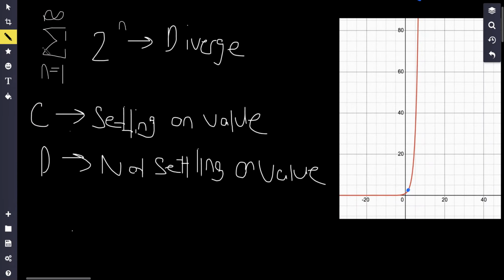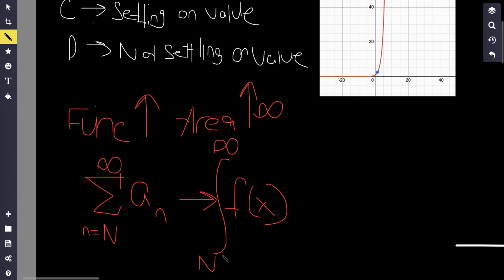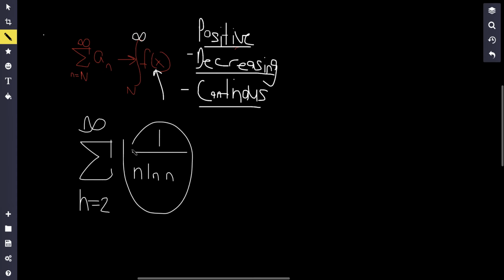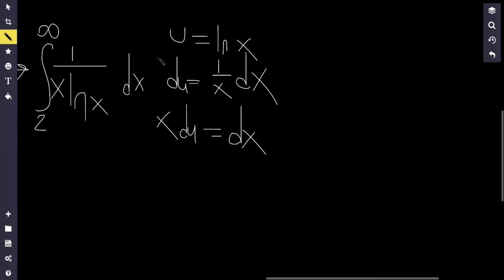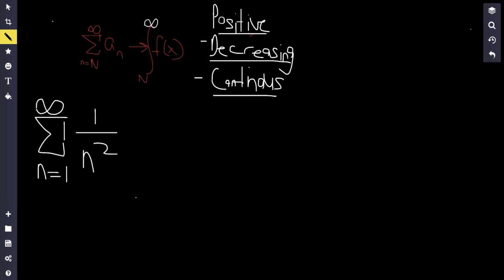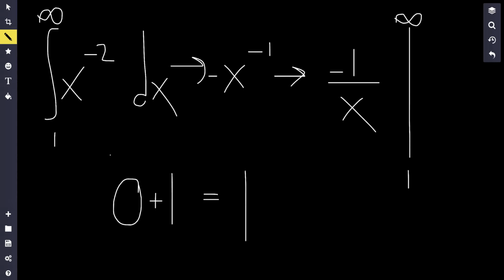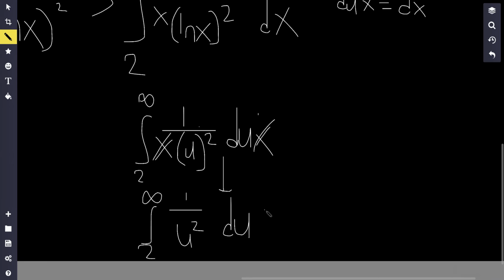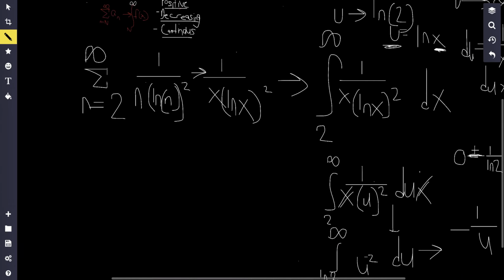The Integral Test